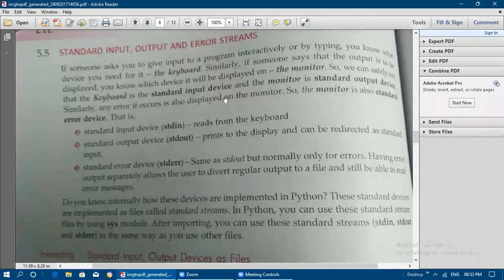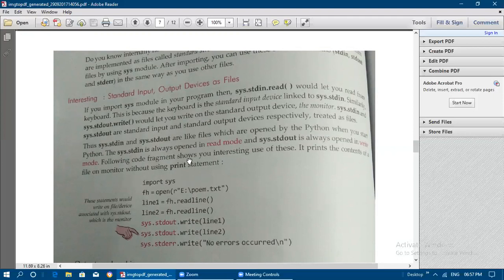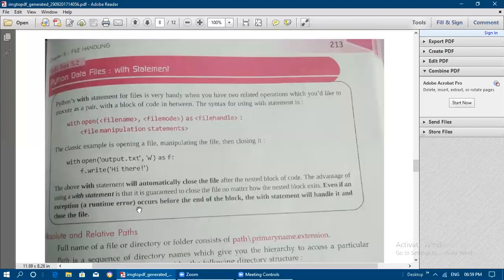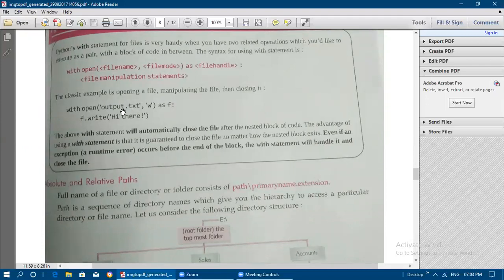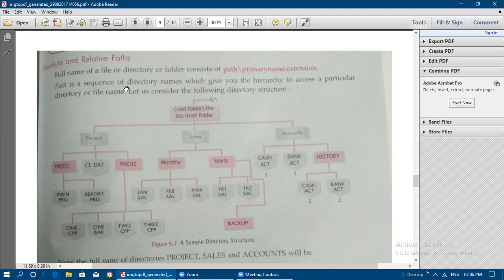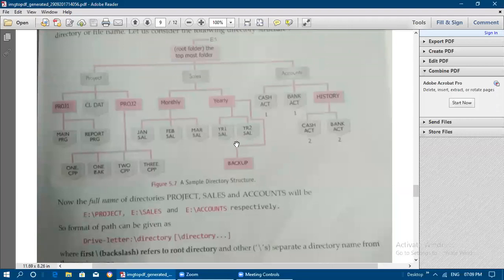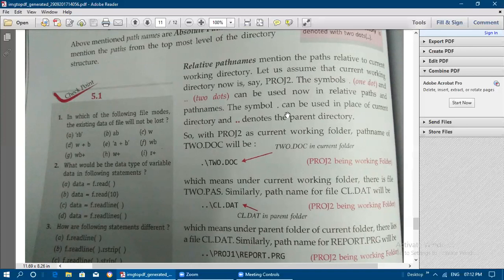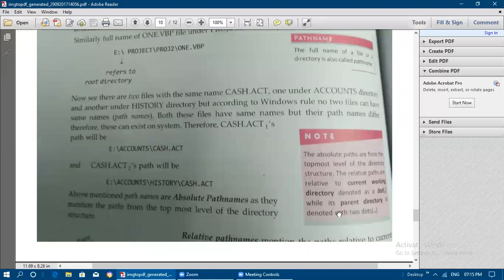GRADE-12 FILE HANDLING-STANDARD INPUT,OUTPUT,ERROR STREAMS